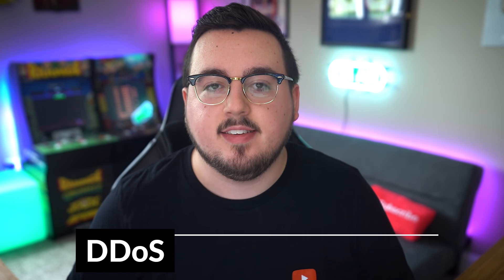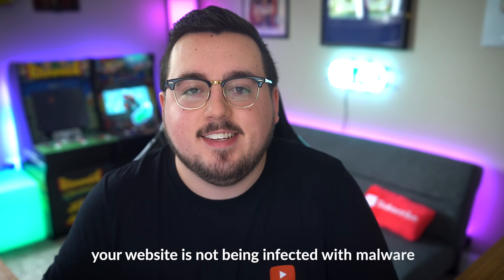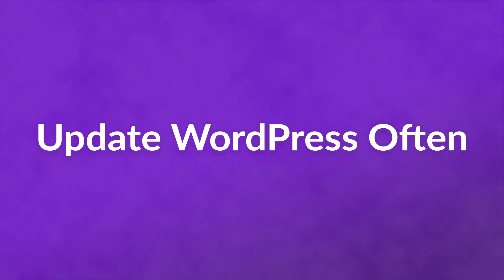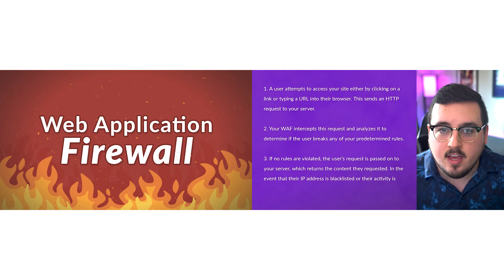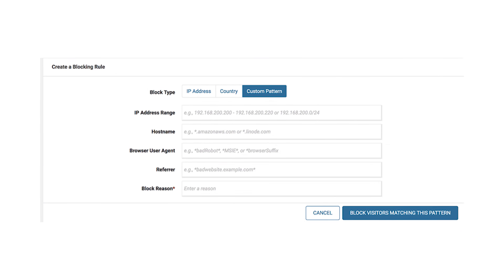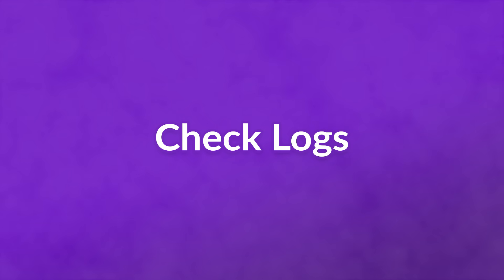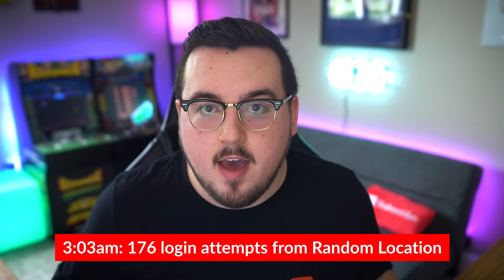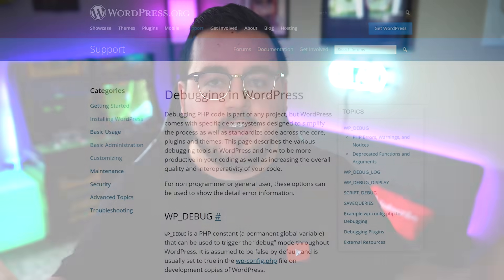DDoS Attacks: What WordPress Users Need to Know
In today's video, we'll learn about DDoS attacks and how you can protect your WordPress website from them.